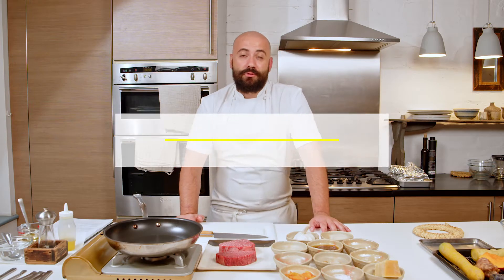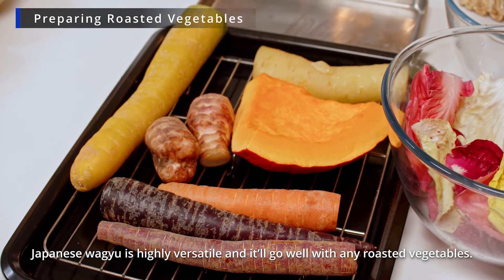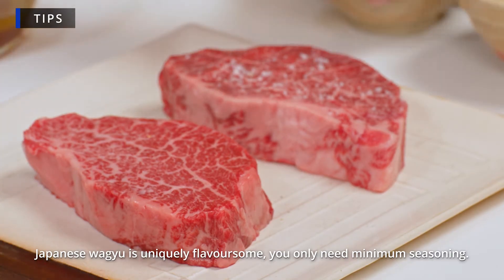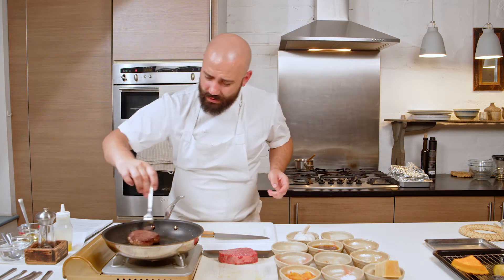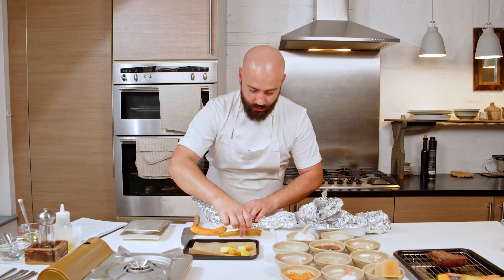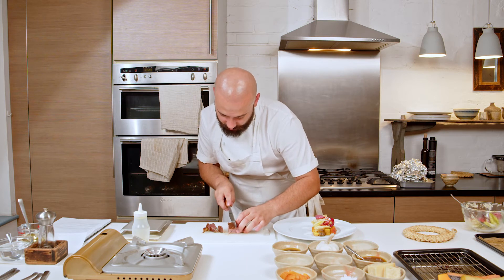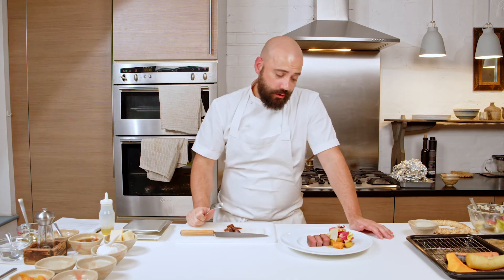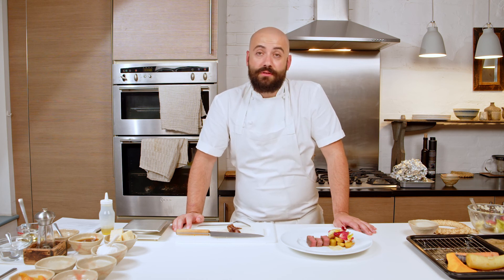Pan-Roasted Japanese Wagyu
Bitter Leaves Salad with Toasted Walnuts and Parmesan in Blood Orange Vinaigrette, Roasted Vegetables

Chef Alex Craciun cooks up a simple yet lusciously flavoursome Pan-roasted Japanese Wagyu, featuring an exquisite fillet steak and a supporting cast of wholesome vegetables. A crunchy salad dressed in a taste-bud-teasing blood orange vinaigrette meets umami-laden Japanese wagyu for an unforgettable culinary experience!

Japanese Wagyu
●200g Japanese Wagyu Fillet Steak, Olive Oil, Salt and Pepper to taste

Bitter Leaves Salad
●Bitter Leaves, Blood Orange Segments, Toasted Walnuts, Parmesan Shavings

Roasted Vegetables *Use seasonal vegetables of your choice
●Baby Potatoes, Carrots, Jerusalem Artichokes, Onion Squash, 1 clove of Garlic, 1 tsp Olive Oil, Salt to taste

Blood Orange Vinaigrette
4 tsp Vinegar (Raspberry / White Wine / Cider Vinegar)
4 tsp Blood Orange Juice
7 tsp Olive Oil
1 tsp Soy Sauce
Pinch of Salt and 2 Pinches of Ground Black Pepper

■Method
Step 1
Take the steak out of the fridge and let it sit at room temperature for 20-30 minutes.

Step 2
Roasted Vegetables
Wash the vegetables, drizzle olive oil, sprinkle with salt and add sliced garlic. Make a foil packet and roast at 170°C for 35-40 minutes or until tender.

Step 3
Salad
Wash and dry the leaves. Toss with blood orange segments, toasted walnuts and parmesan shaving, season with salt and pepper.

Step 4
Vinaigrette
Mix all the ingredients and blend well.

Step 5
Season the steak on both sides and apply a touch of olive oil. Heat the pan piping hot and sear the meat, allow about 2 minutes on each side.

Step 6
Cook in an oven for further 5-6 minutes at 170°C, or until the meat is cooked to your liking.

Step 7
Take out and rest for 5-6 minutes.

Step 8
Plating Up
Take out the roasted vegetables, cut into bite-size pieces. Dress the salad and nestle it on top of the vegetables. Cut the steak into cubes and present the pink side up.